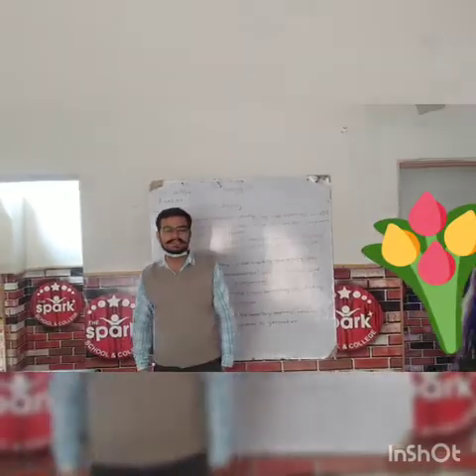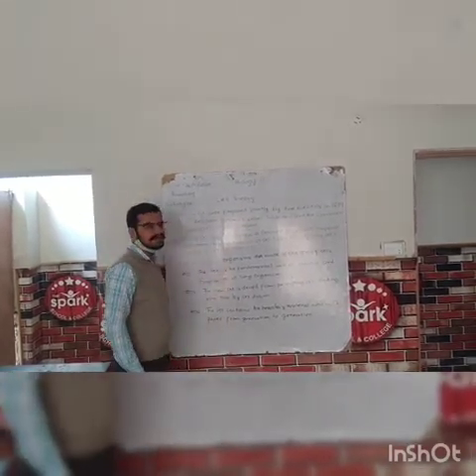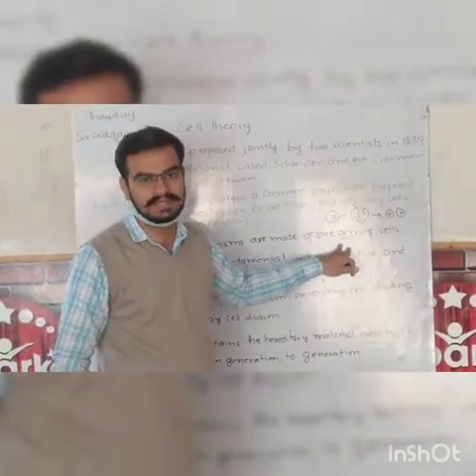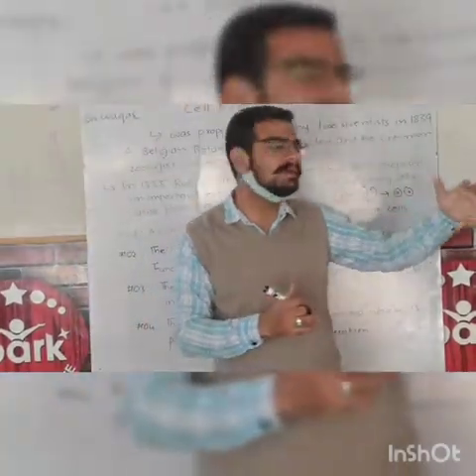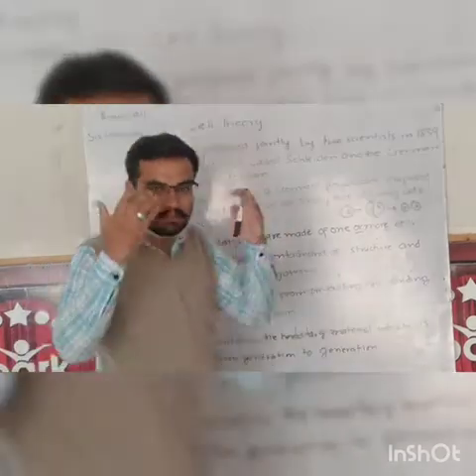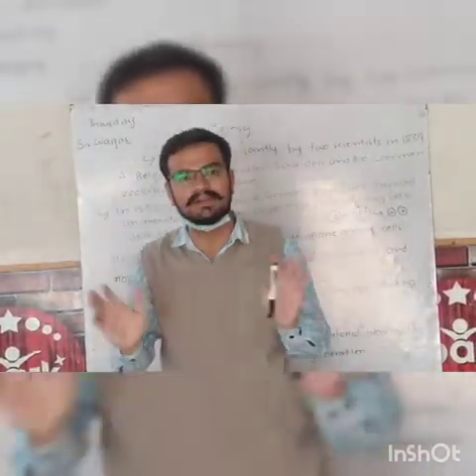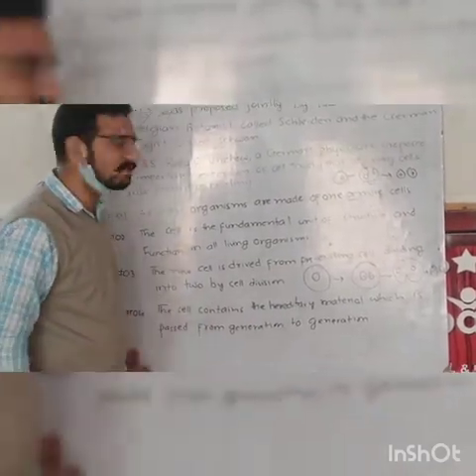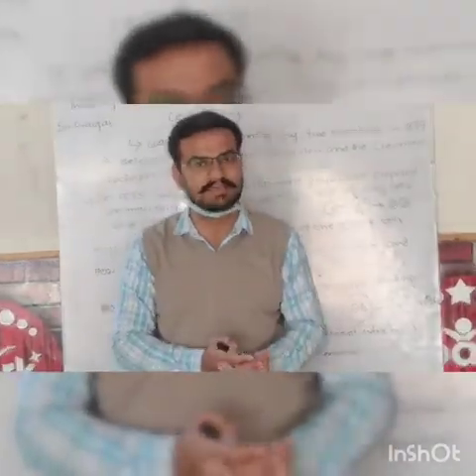Biology Lecture for Class 9th Topic: Cell Theory